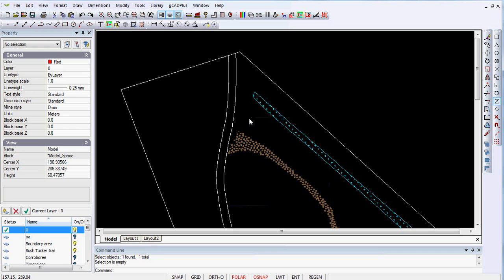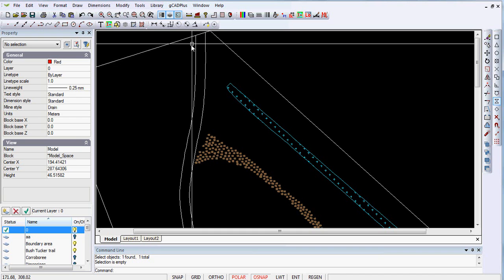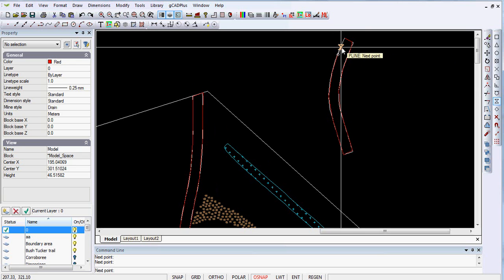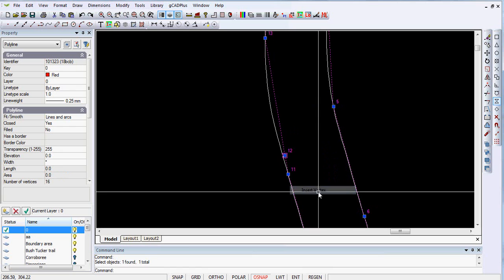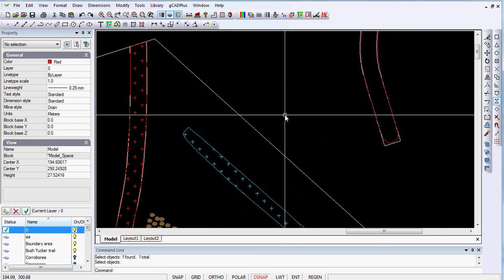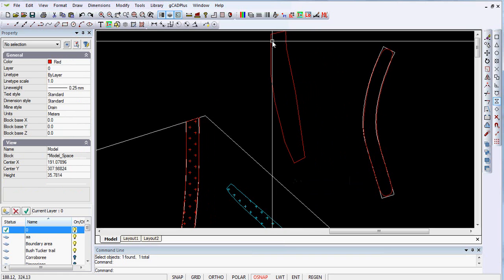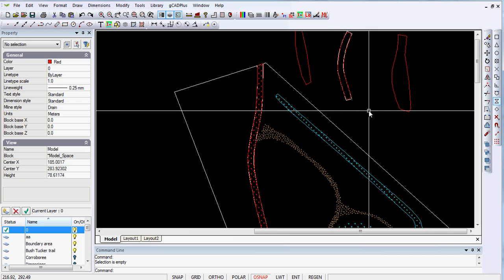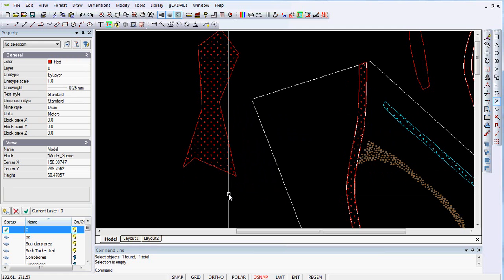Hatching a walk path in a landscape CAD drawing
We show how to applying hatching to a apth in a gCADPlus drawing.